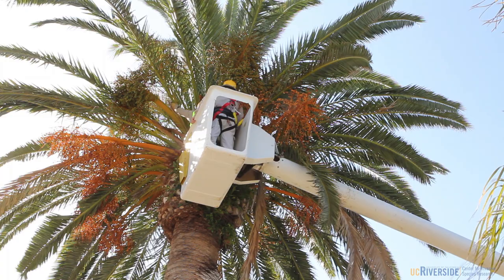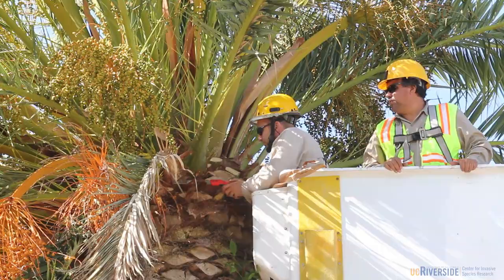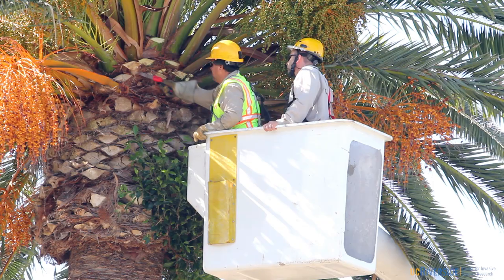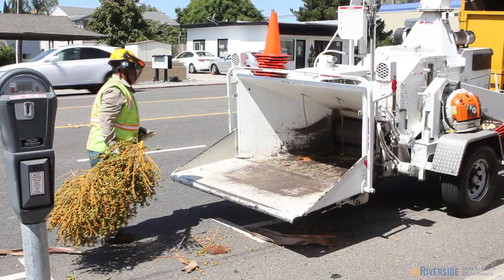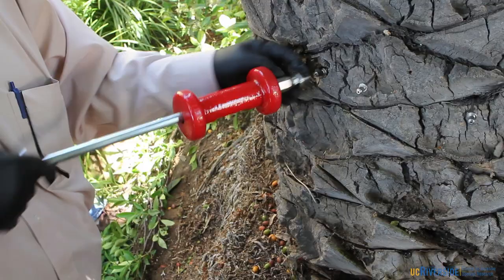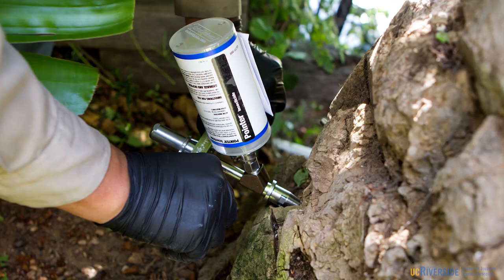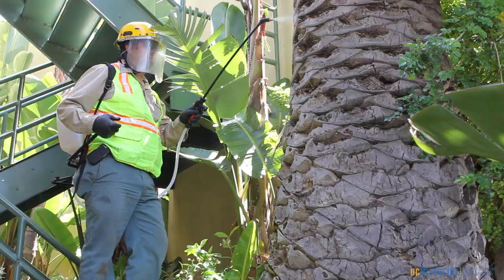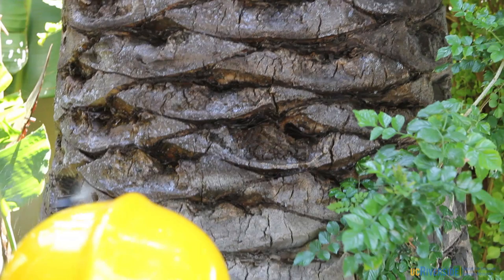Palm treatment for Red Palm Weevil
Mark Hoddle takes a look for Red Palm Weevil in this Laguan Beach palm tree. Chemical treatments to deter the Red Palm Weevil are also explored. For more info on Red Palm Weevil, visit our